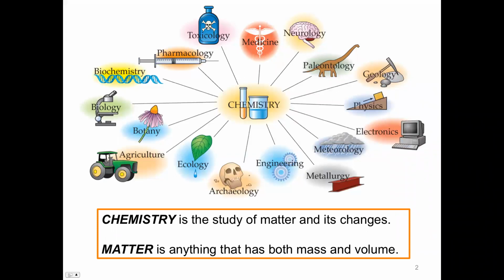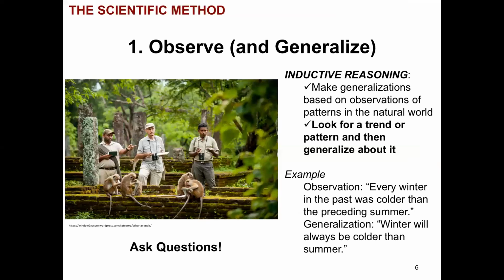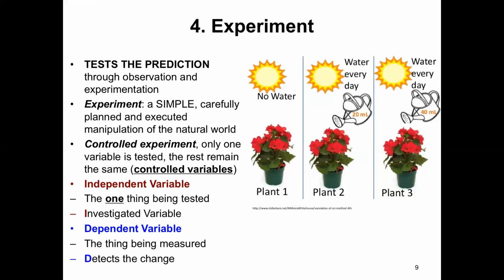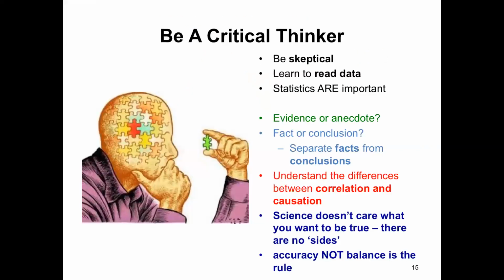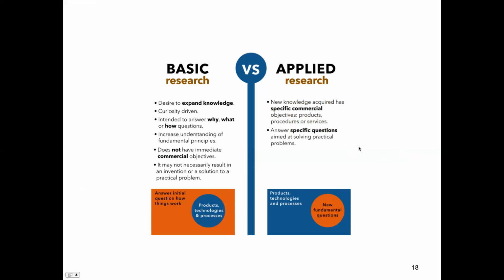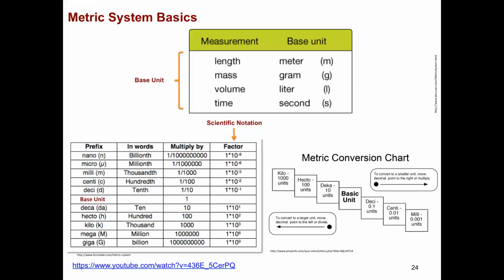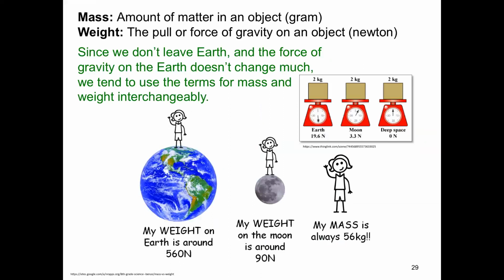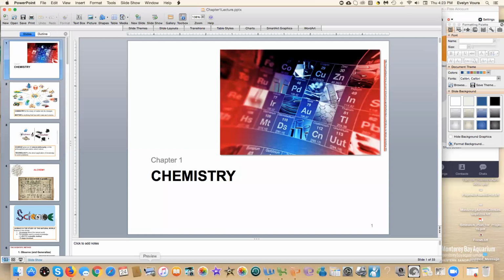Contemporary Chemistry - Introduction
This is the first video from a non-majors descriptive chemistry course I taught. I made these videos to help my students by giving them an opportunity to hear me go through the in-class sessions again. The course introduced basic chemical principles, as well as issues important to society and the chemical sciences.
The sessions are drawn from Chemistry for Changing Times, 15th Edition, by John W. Hill and Terry W. McCreary.

This chapter introduced the scientific method, the concept of peer review, the differences between applied and basic research, as well as the basics of chemical and physical changes, the properties of solids, liquids and gases, potential and kinetic energy, heat and temperature, and the metric system.